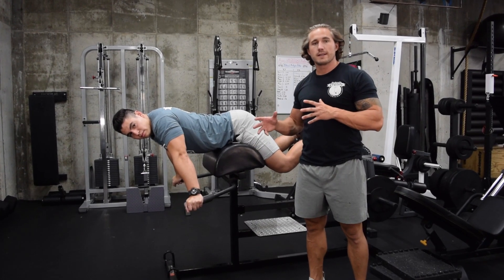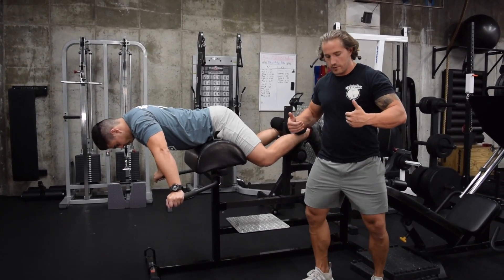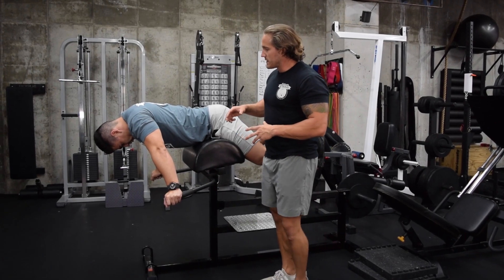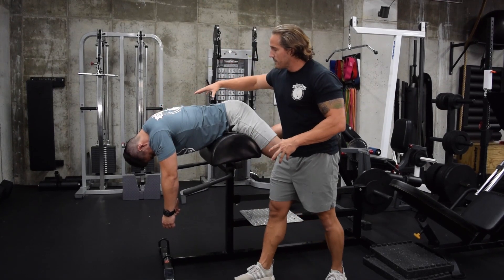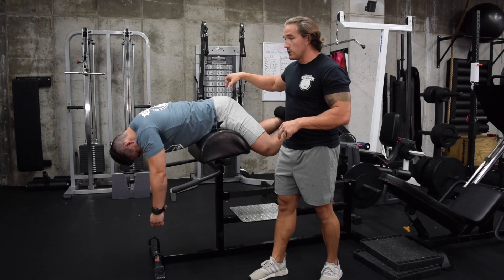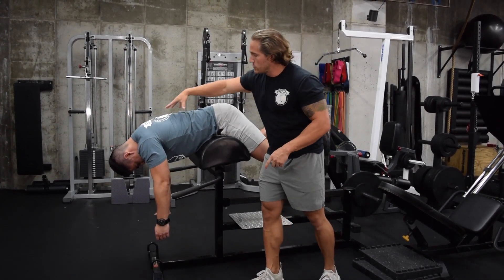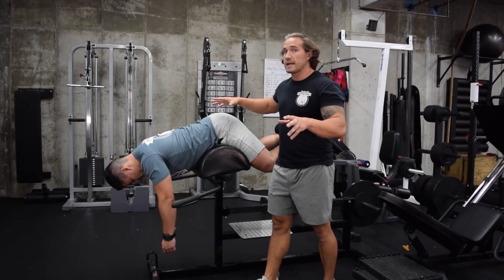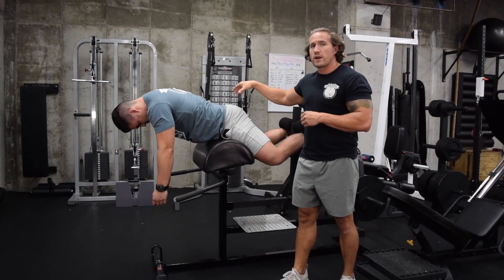Build Your Glutes with GHD Glute Extensions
Keith and Gustavo demonstrate how to do GHD Glute Extensions.